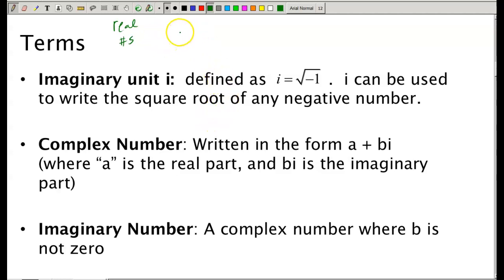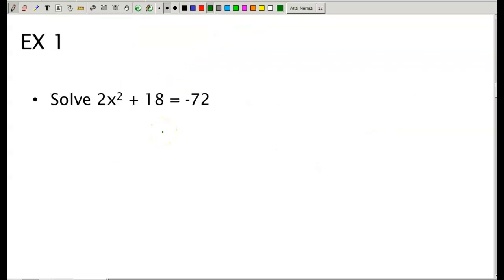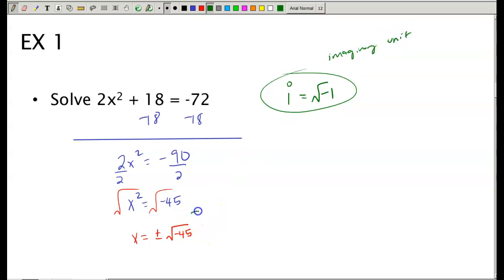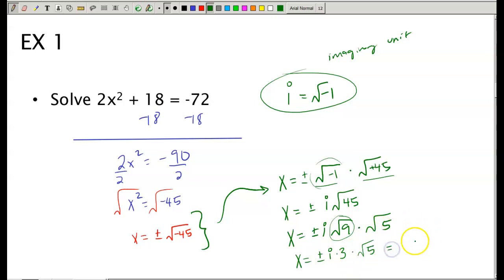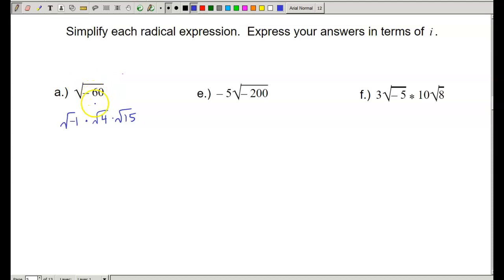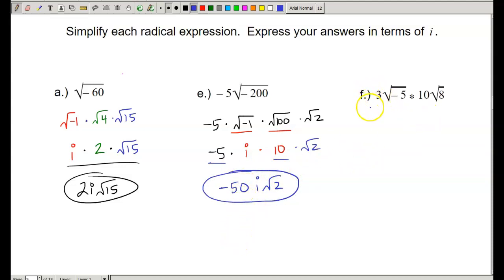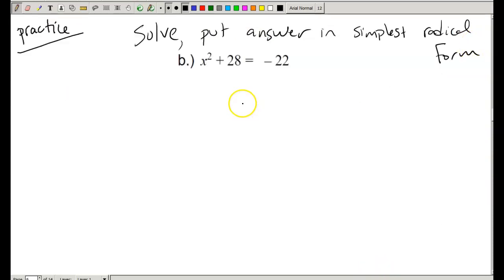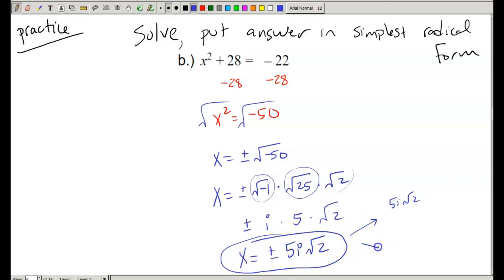4.6 Notes 2: Solving Equations / Simplest Radical Form